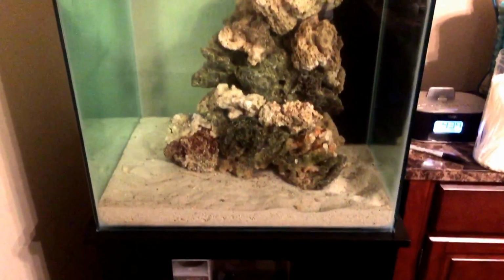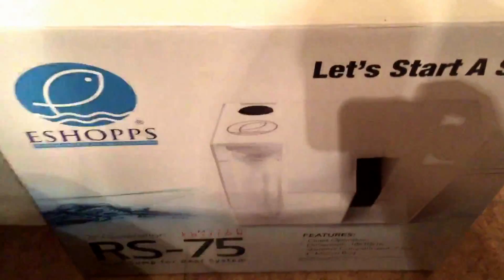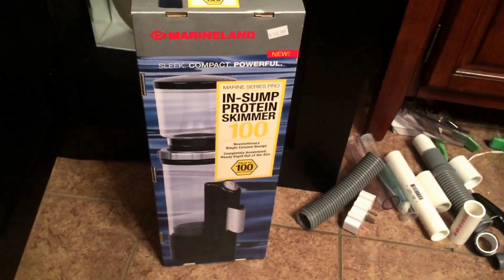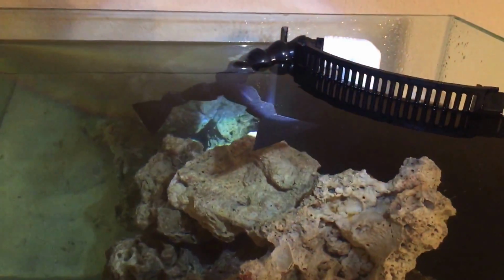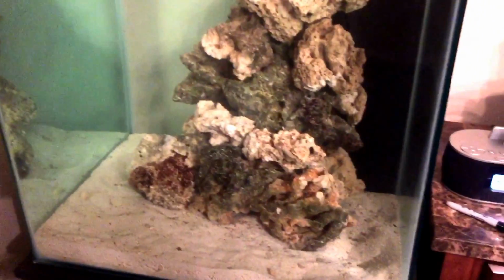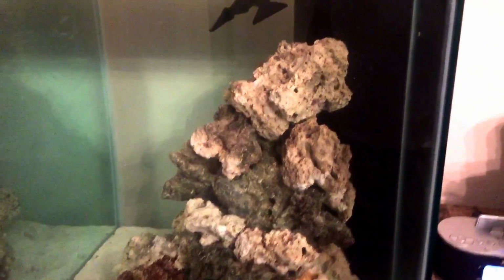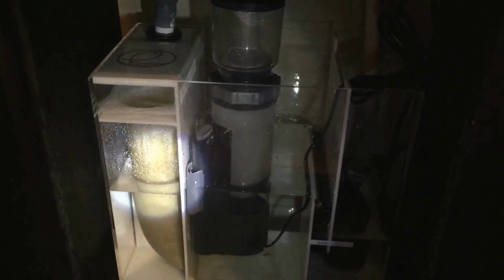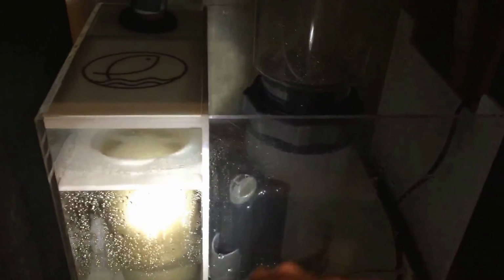Small Fishroom Update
Do you have something you want to send me to open on video, or want to write me a letter or draw a picture to hang in my fishroom?

All of the links below are great pages and sites to be apart of and join so check them out!

Check out the best fish keeping community by going like the page, and have fun talking fish with other hobbyist passionate about this great hobby!

Have some filters, heaters, and other aquarium stuff you do not use and would like to sell? Or maybe you breed fish and are looking for a place to sell some of the fry? Come check out like the page and post your aquarium supplies or fish up for sale there and meet some other great hobbyist while you're there!

and LIKE the page, too many big things coming this year not to! We are the exclusive bulk dealer of Southern Delight Fish Foods so be sure to put your order in for pounds or bottles and we will get your fish fed and looking gorgeous!

All the members of Team Aquatic Support can be found on YouTube below;

If you'd like to try out Nualgi for yourself and see the great job this product does for any aquarium system from salt and reef to fresh and planted then click the link below and order it TODAY!

I do not and will not suggest or recommend any page or product unless I fully believe in said item! Rest assured I am giving you information I've used and or agree with every time I shout, recommend, suggest, or say anything about any other site, page, or product!

Hope you all enjoyed today's video, be sure to hit the LIKE button and SUBSCRIBE for more fish room and aquatic videos including planted tanks, shrimp tanks, plecos, tropical fish, snails, bichirs, monster fish, cichlids and so much more!

If you read down this far, thank you! I will be holding another contest as soon as I reach 5,000 subscribers! It will be another giveaway style contest where entering is easier than waking up in the morning so get excited and SHARE, LIKE all the videos you watch and or like to get this bad boy rolling!

Happy fish keeping! Stay true to the hobby!*